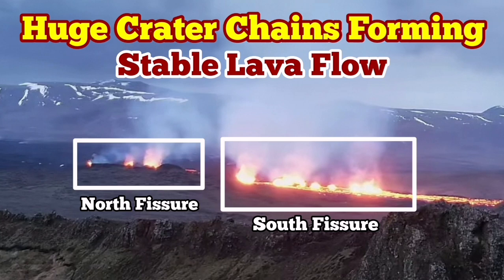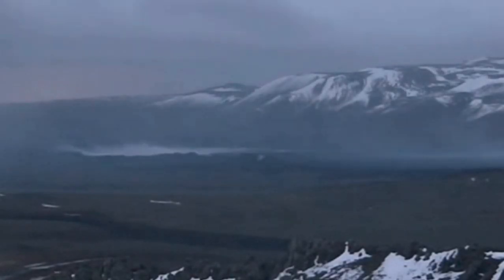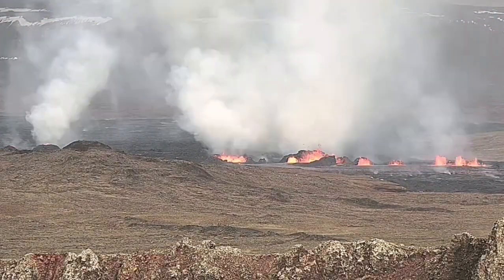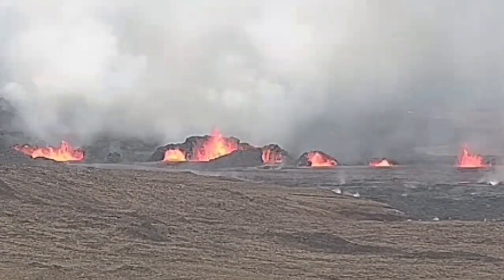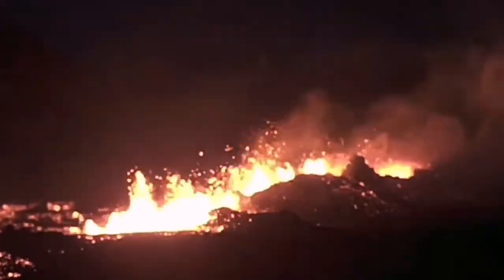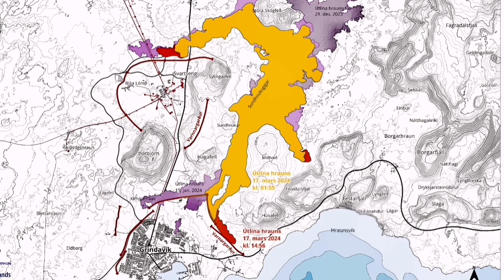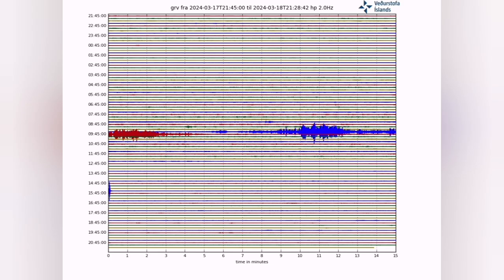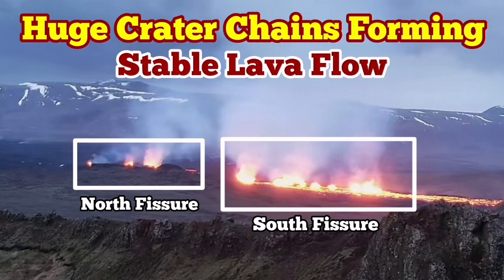Huge Crater Chains Forming, Wall Collapse & Lava Caves, Iceland Sundhnúka Volcano Fissure Eruption